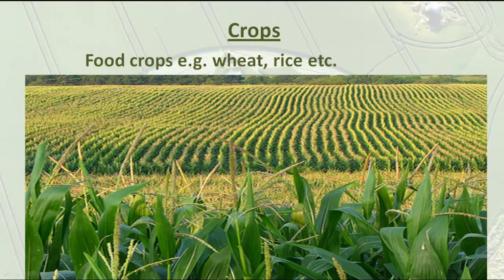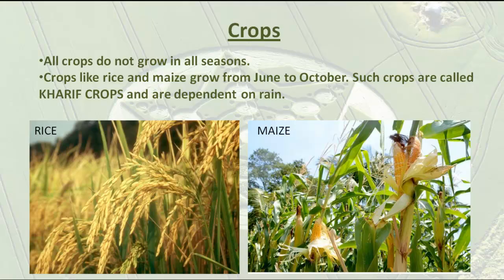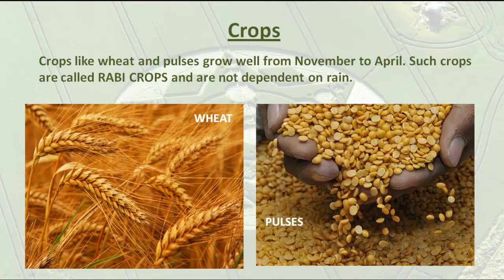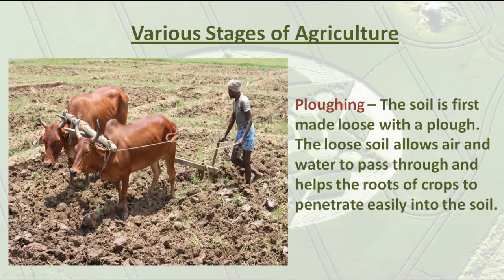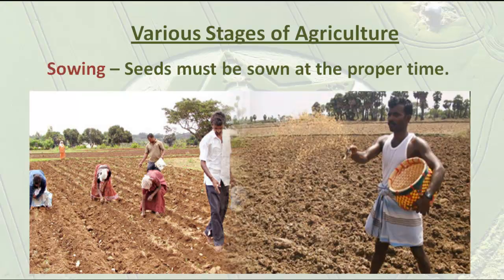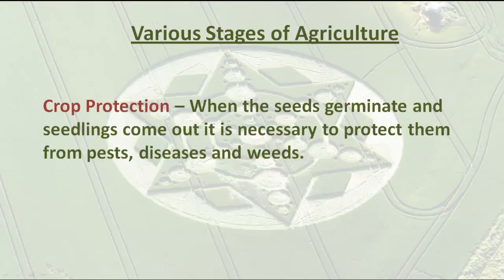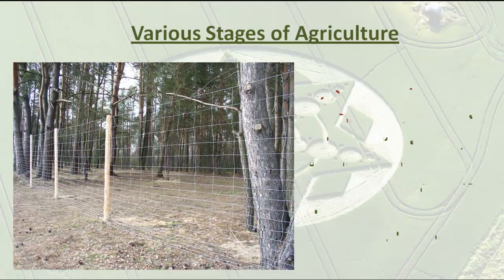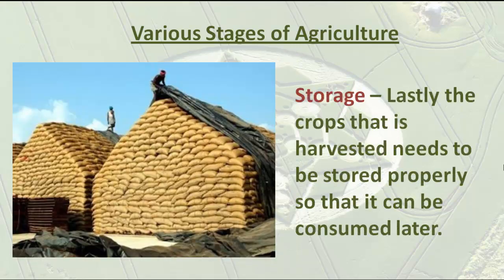Growing Crops - CBSE Class 5 Social Science lesson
Growing Crops - A plant grown in large quantity to get food and other useful things are crops - Food Crops like wheat, rice. Oil Producing crops like sun flower, Mustard. Fibre Crops like Jute, cotton etc. Check ou this lesson on Crops by Soma Mukhopadhyay.

SuccessCDs Education is an online channel focused on providing education through Videos as per CBSE, ICSE and NCERT syllabi upto Class 12 (K-12) for English,Maths, Hindi, Science, Social Science, Sanskrit and other subjects.

) is one of the leading portal on Entrance Exams and Admissions in India.

Also See :

Class V -  All Videos